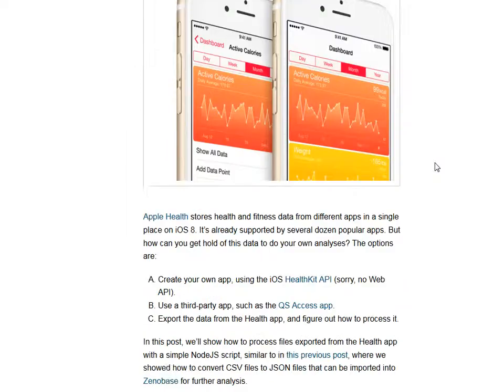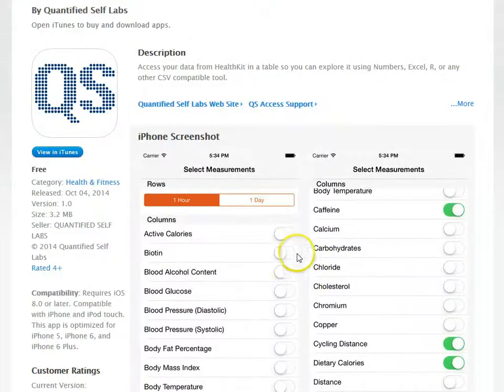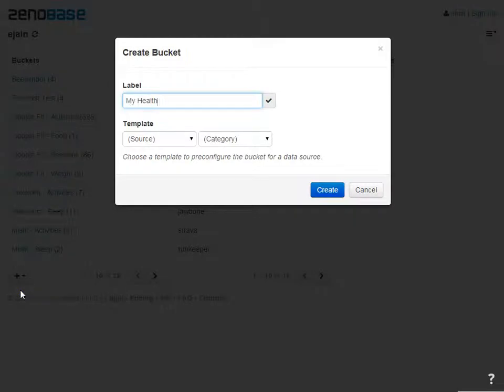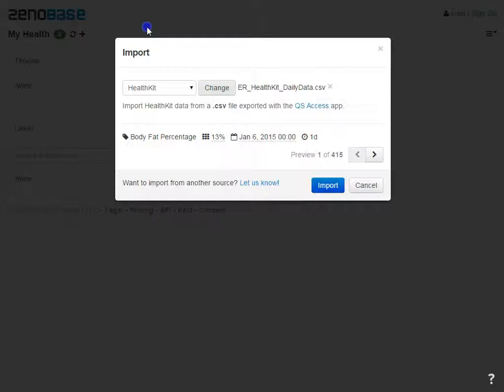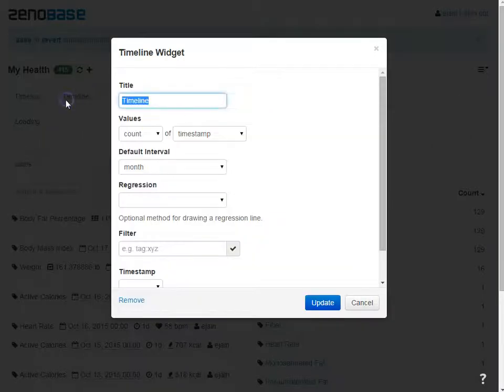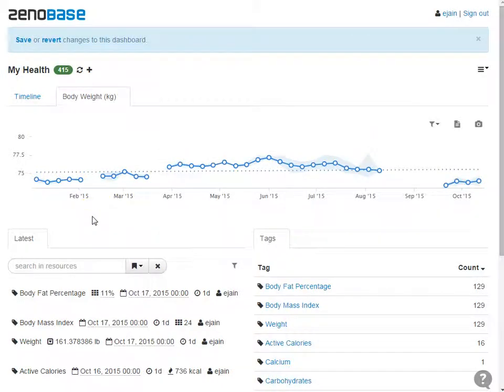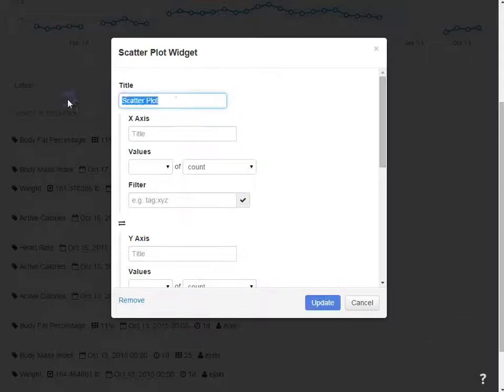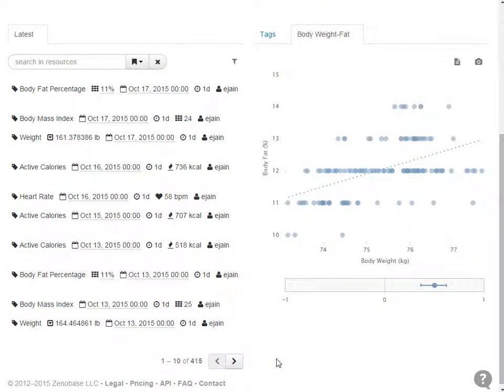Apple Health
How to import data from Apple Health into Zenobase.